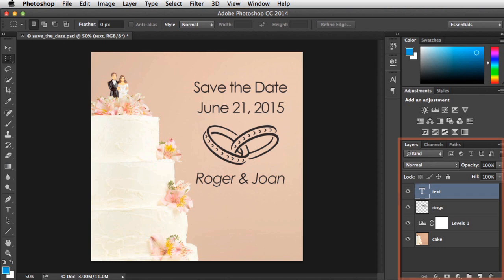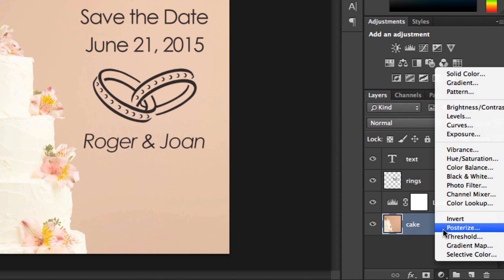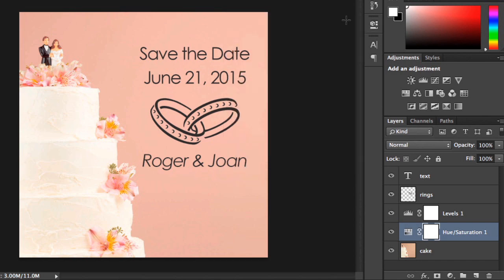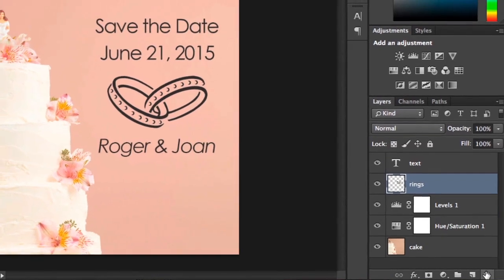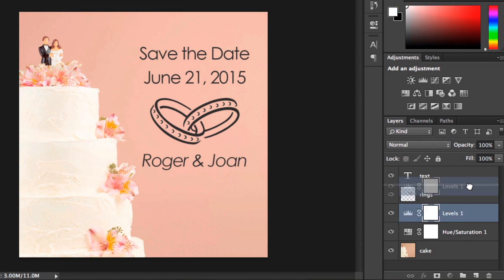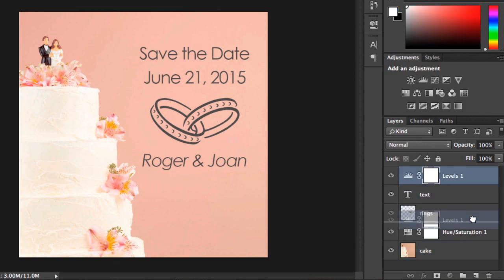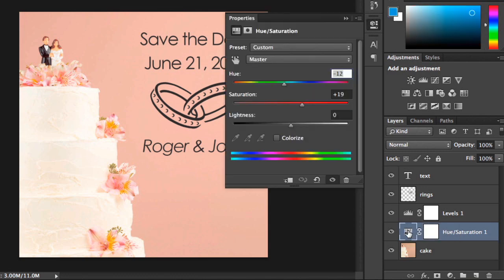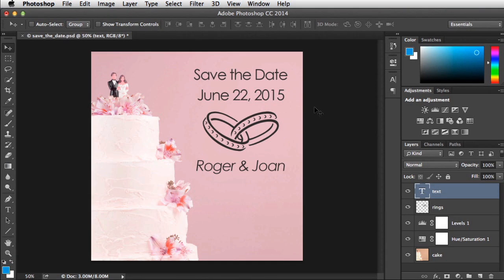Photoshop: Understanding Layers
In this video, you’ll learn more about layers in Photoshop. for our text-based lesson.

This video includes information on:
• Creating, duplicating, and deleting layers
• Showing and hiding layers
• Reordering and editing layers